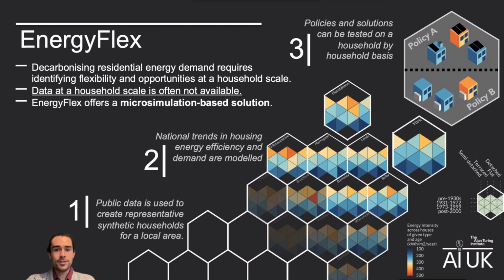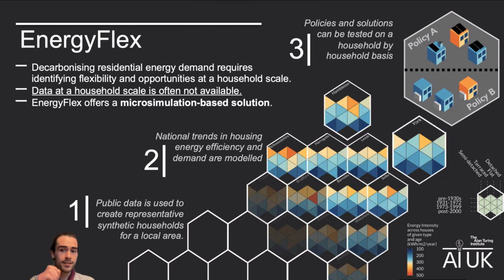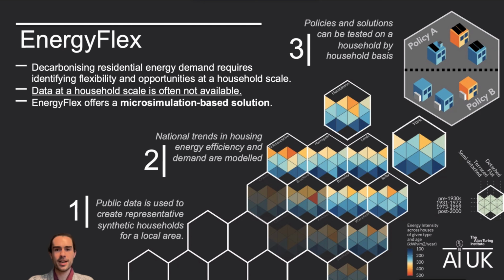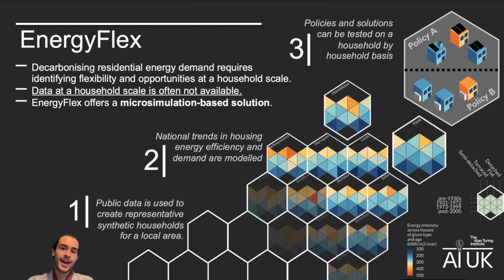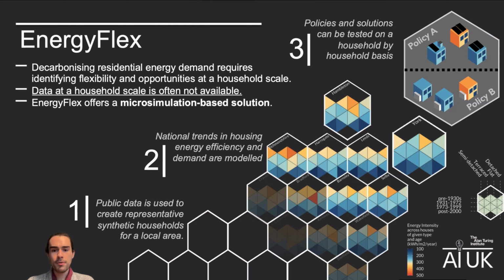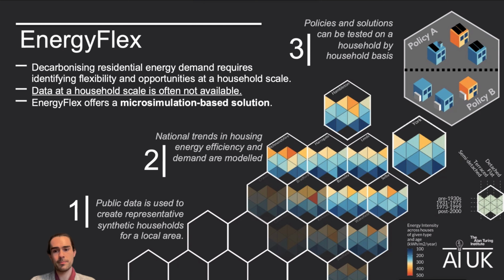EnergyFlex: Simulating energy efficiency opportunities for households